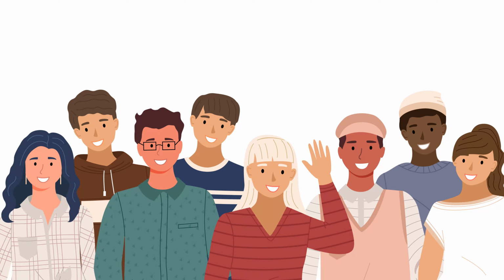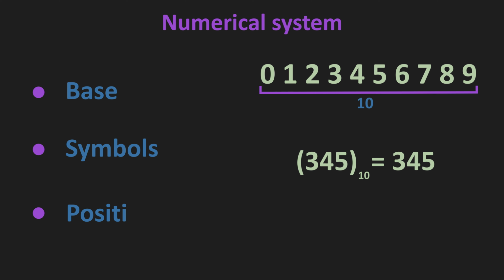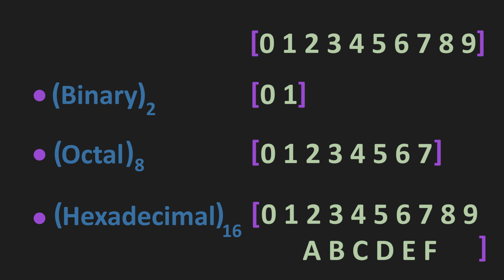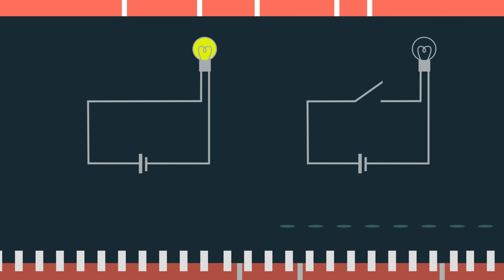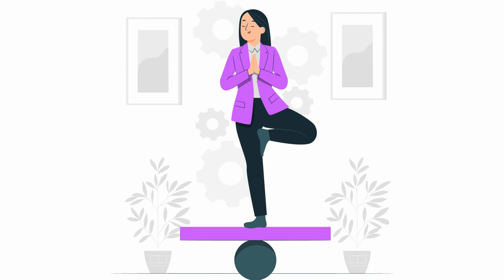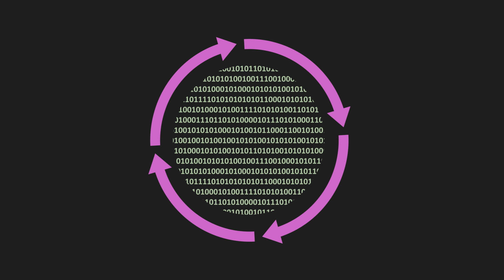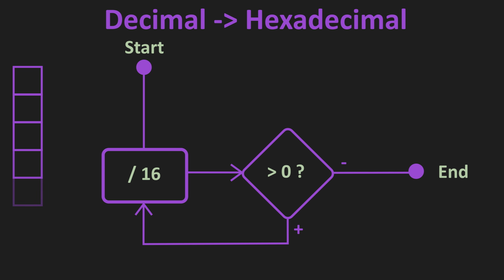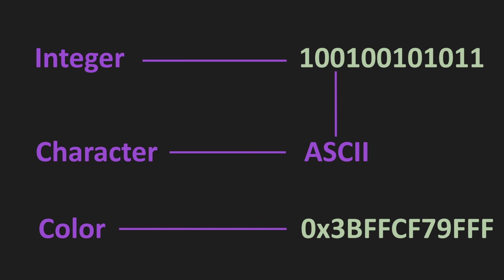Data types in C++ | Numerical systems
Today, we’re tackling an essential and fascinating topic: numerical systems. We’ll start by exploring how numerical systems are created, dive into the most commonly used systems, and finish with how the binary system relates to computer memory.

- What a numerical system is?
- How the numerical system is created?
- What are the most commonly used numerical systems?
- What is the difference between numerical systems?
- Why do we need different numerical systems?
- How do we convert values between different numerical systems?
- Why all of the data is stored as a binary?

Thank you for joining Drilling Sessions.

Content of this video:
00:00 - Welcome
00:34 - What a numerical system is
00:57 - Main components of each numerical system
01:11 - Positional notation
01:48 - Common numerical systems
02:33 - Hexadecimal to decimal conversion
02:52 - Less common numerical systems
03:05 - Why do we need different numerical systems
03:18 - Why do we need binary
03:50 - Why do we need octal
04:20 - Why do we need hexadecimal
05:00 - Why do we need decimal
05:41 - Decimal to binary conversion
06:22 - Binary to decimal conversion
06:33 - Decimal to hexadecimal conversion
07:08 - Binary to hexadecimal conversion
07:20 - How binary system is used in computer memory
08:17 - Summary